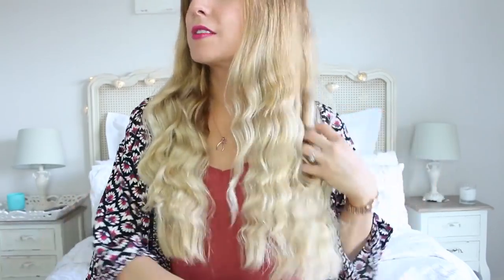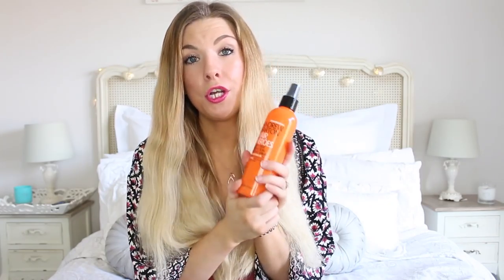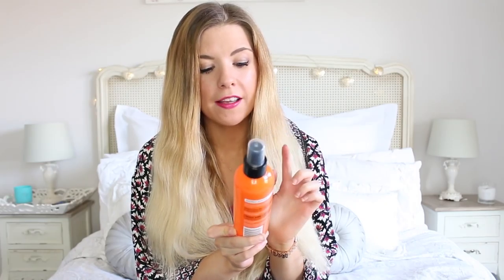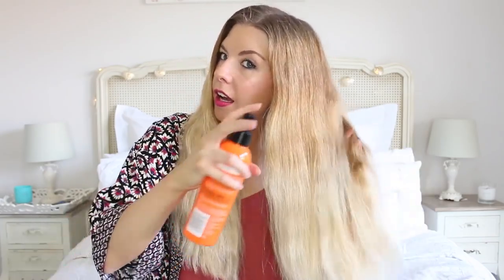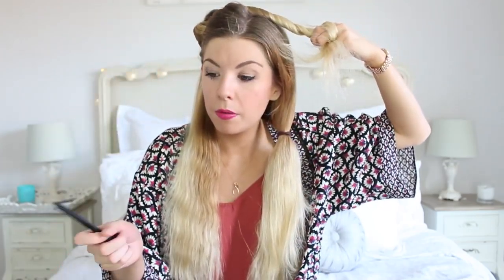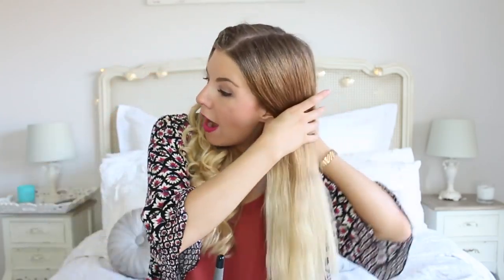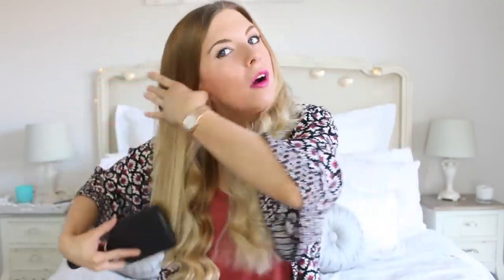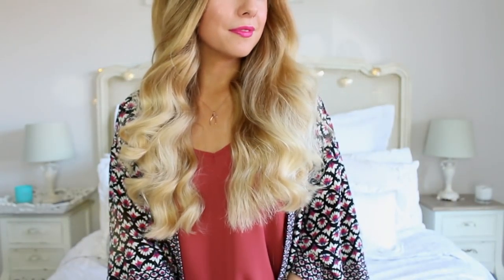ad | HOW TO: Summer Waves Hair Tutorial with Dolly Bow Bow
Kate from Dolly Bow Bow shows us how to create 2 easy summer hairstyles.